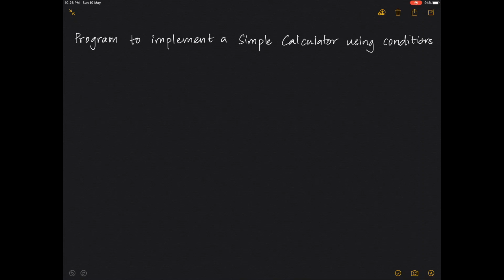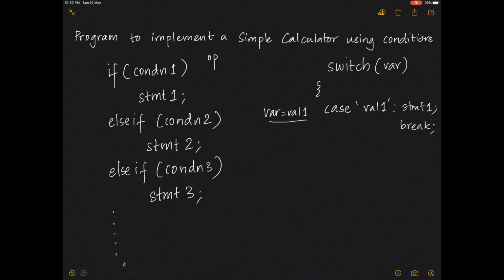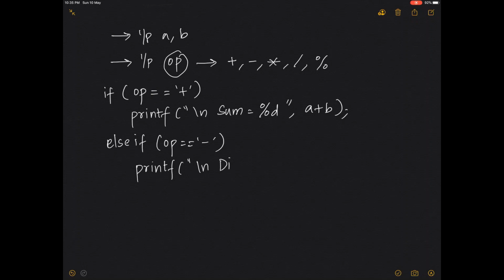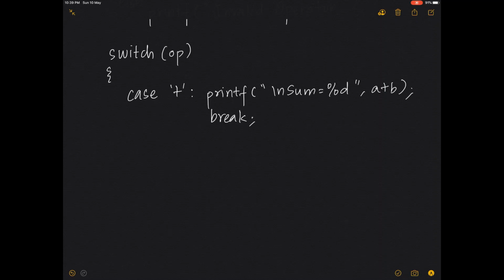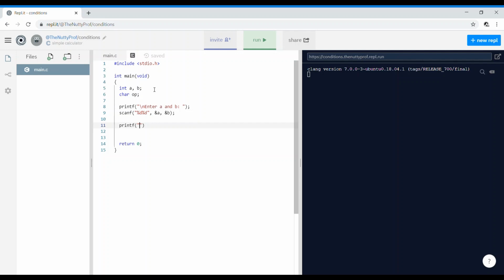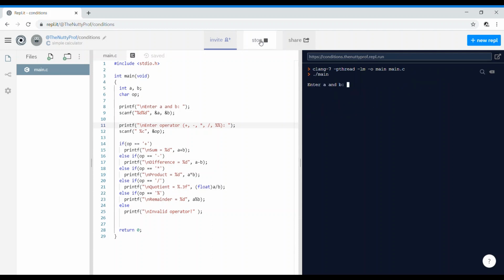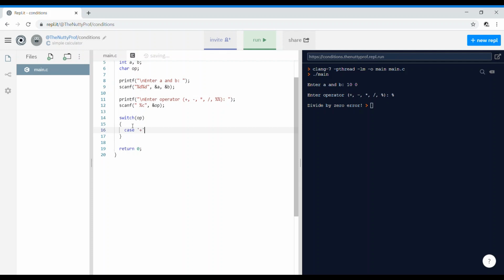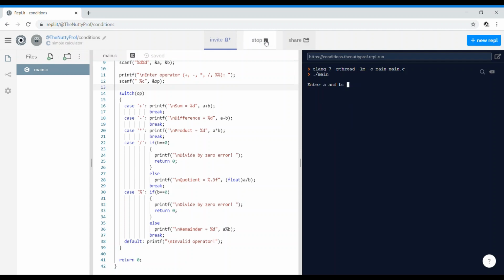Simple Calculator using else-if ladder and switch-case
Program implementing a simple calculator by using the logic of else-if ladder and switch-case operations and also taking care of the divide-by-zero error.